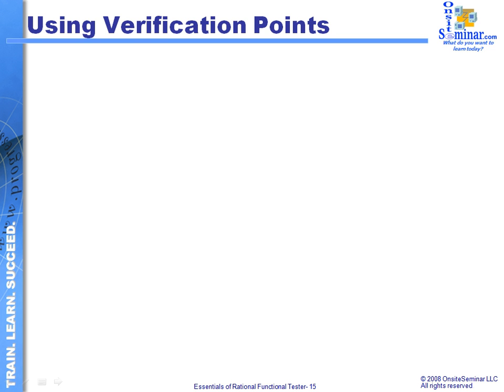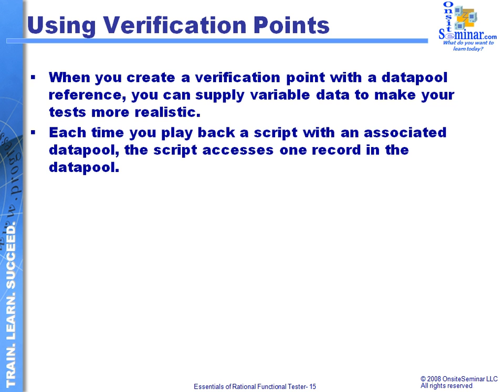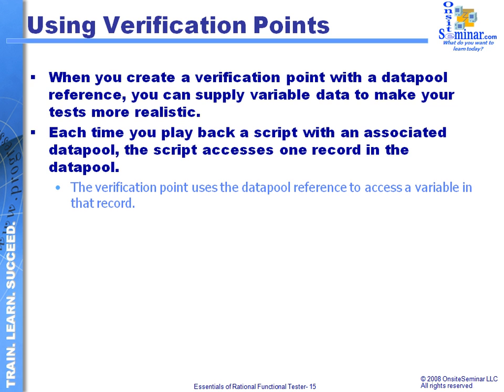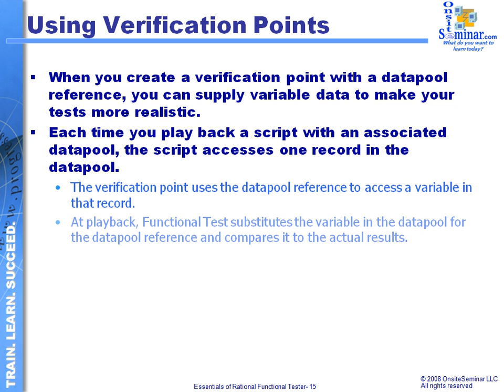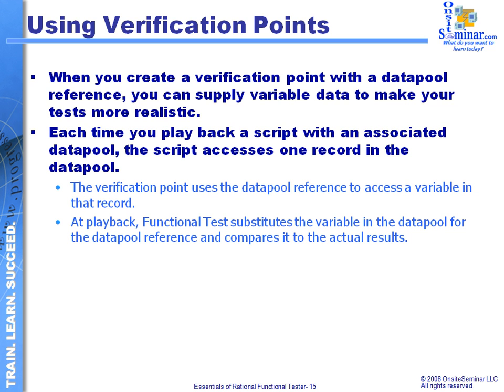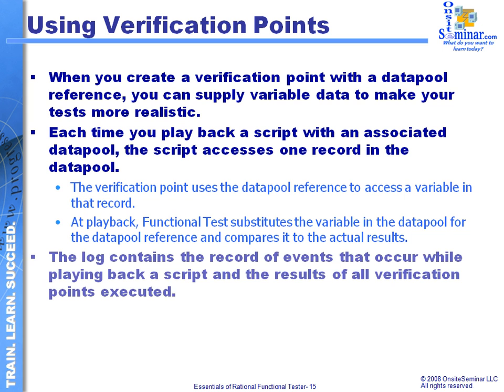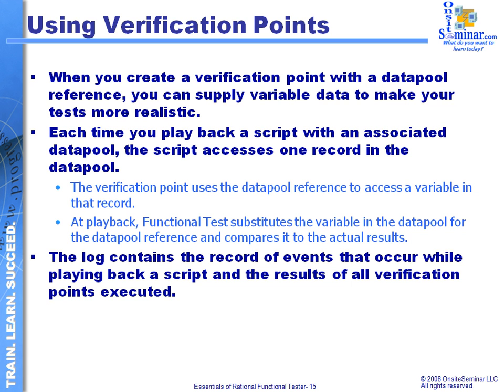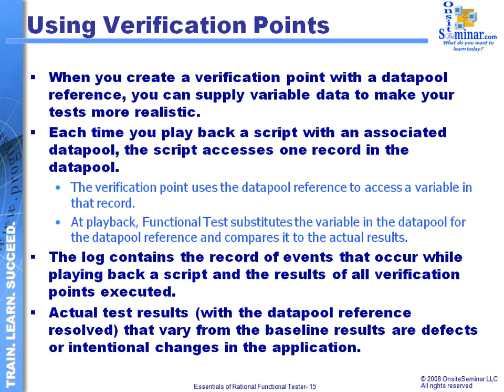Module 9.11: DataPool Verification points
Highlights the significance of verification points within a Data Pool and their successful implementation